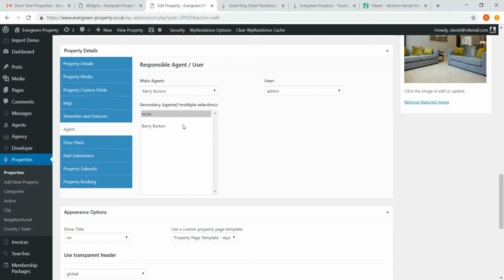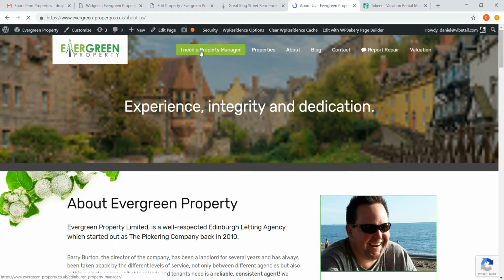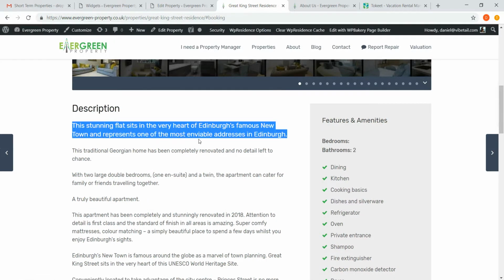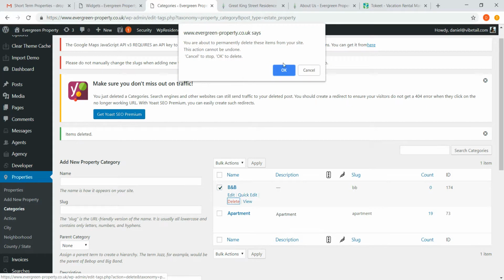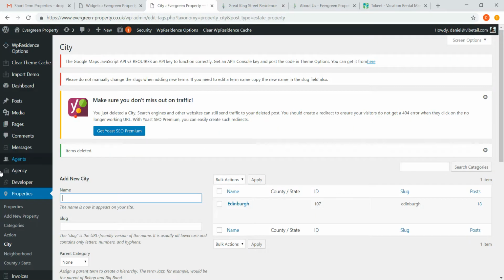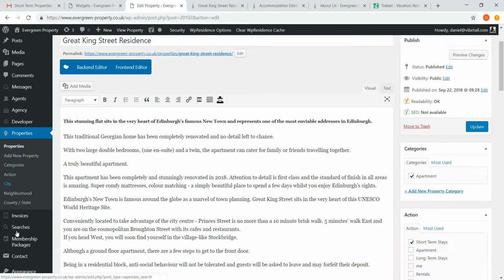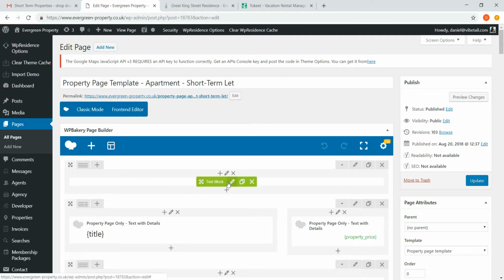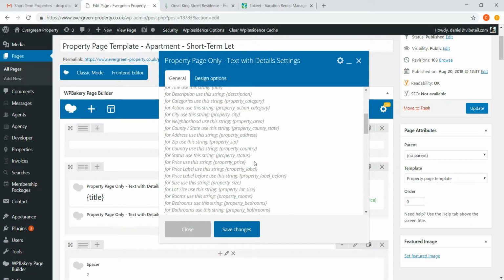Evergreen WordPress Tutorial 3 - Property Page Settings and Booking Widget - Part 2